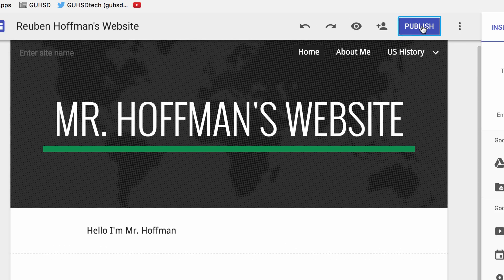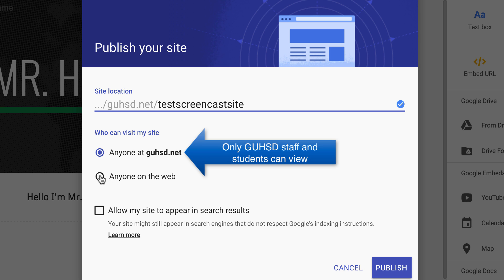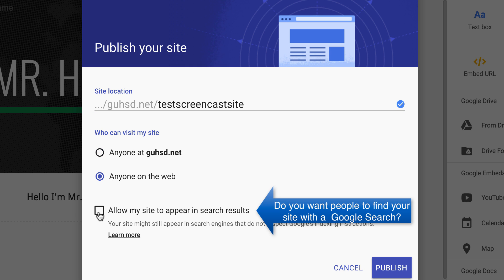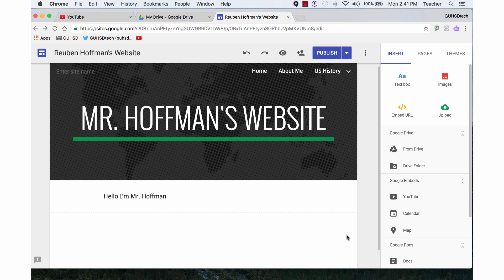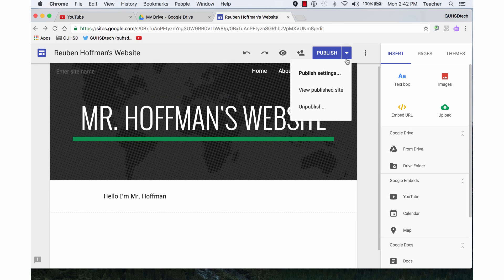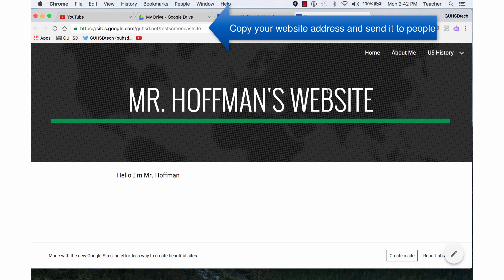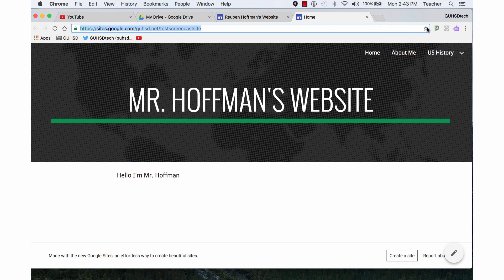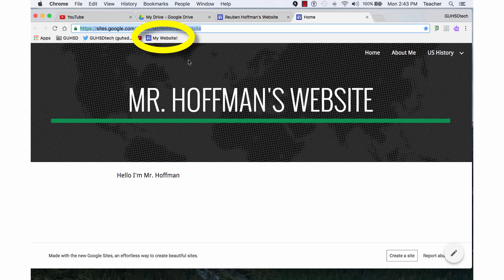"New" Google Sites: Publish Your Site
How to publish (make viewable) your website in the "New" Google Sites